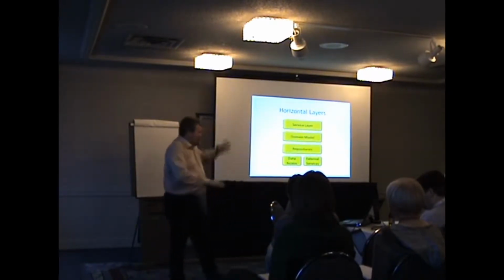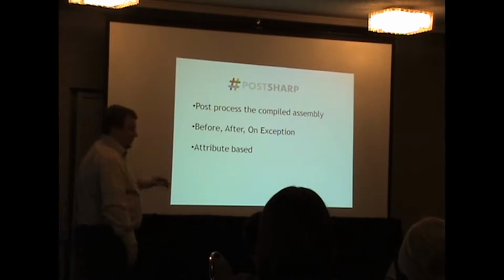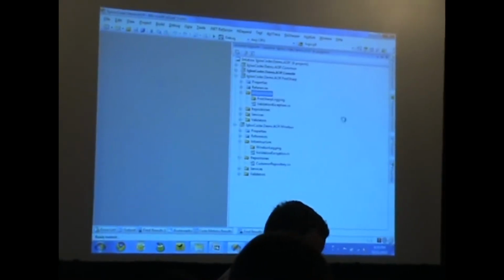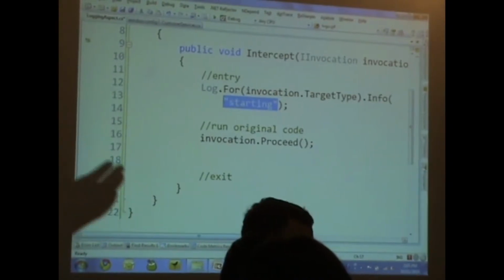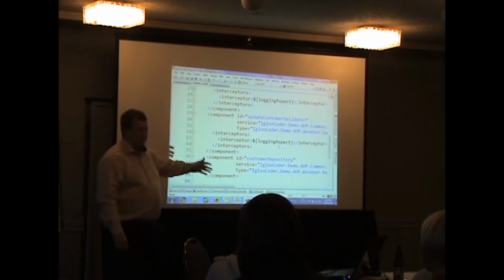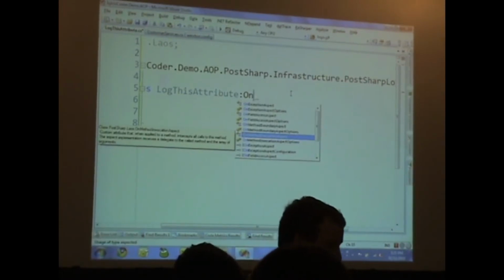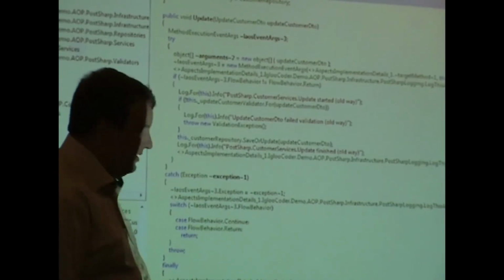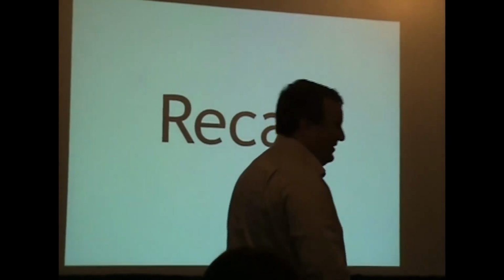Introduction to Aspect Oriented Programming -- 200 Level - Donald Belcham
Video from the "Much Ado about Agile V" conference in Vancouver, BC